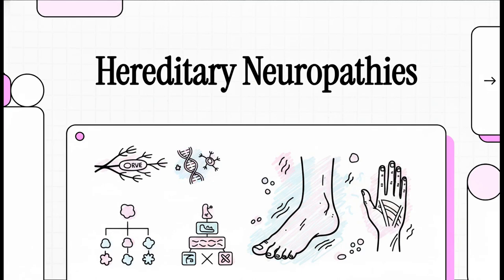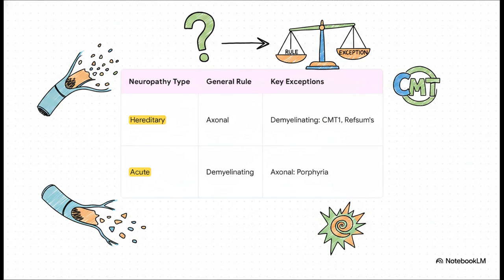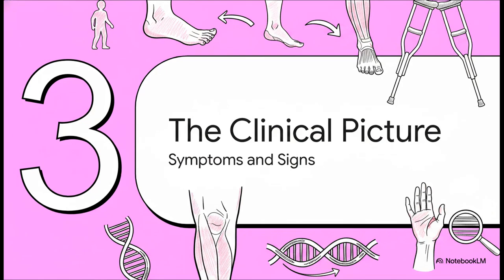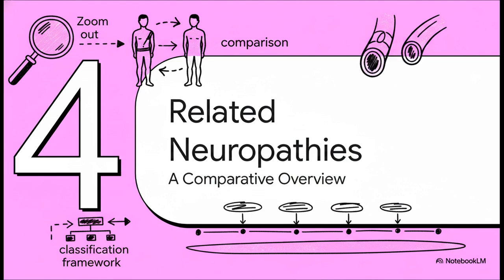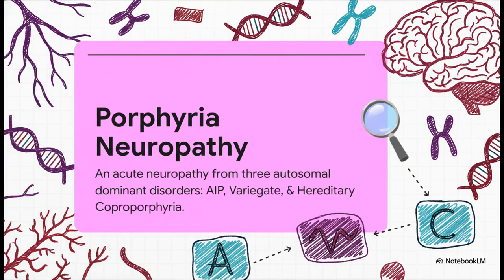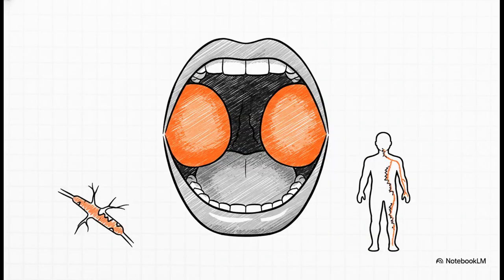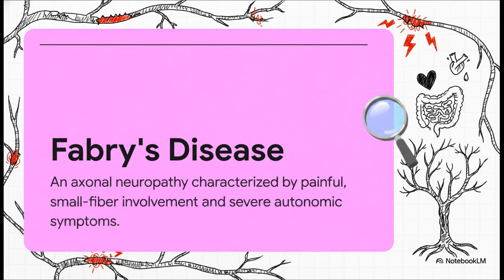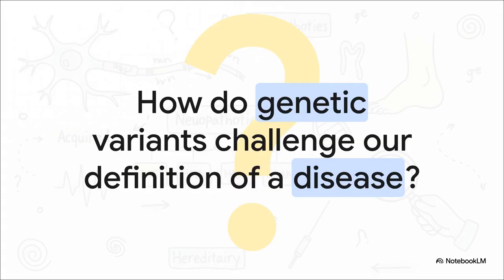Hereditary Neuropathy Lecture 105